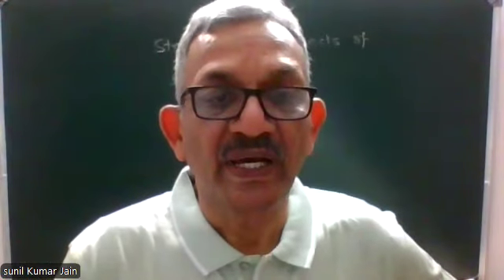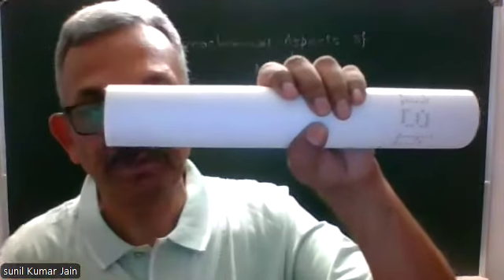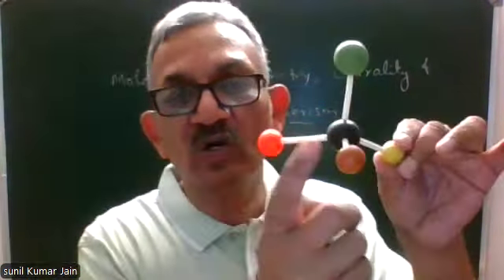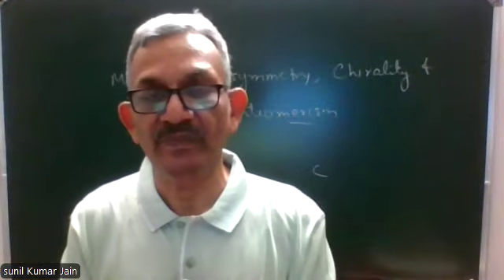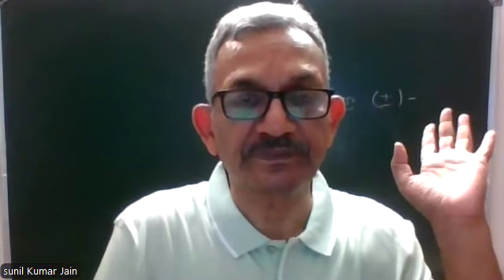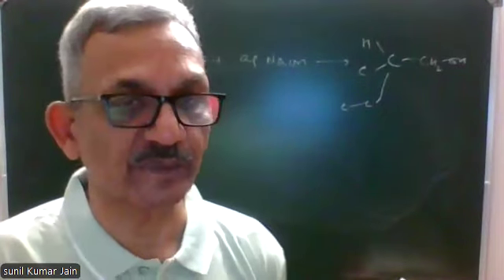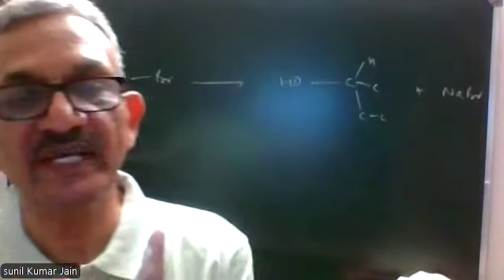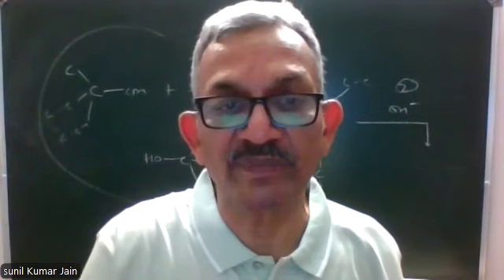Chemistry / Class-12 / Alkyl & Aryl Halides / V-13 / Stereochemistry of NSR's / CBSE, JEE, NEET